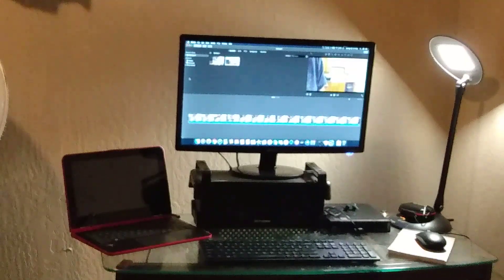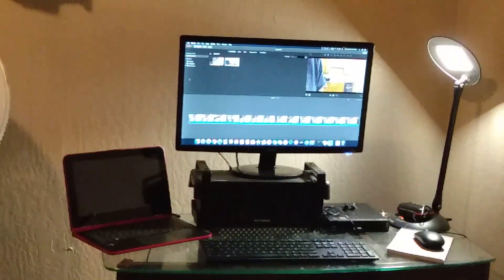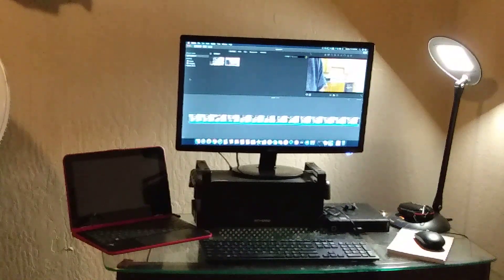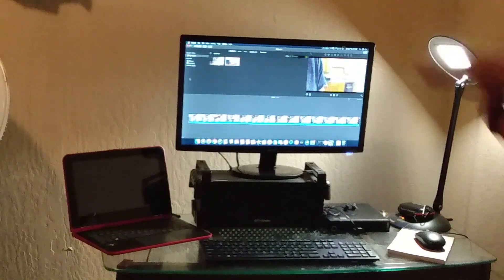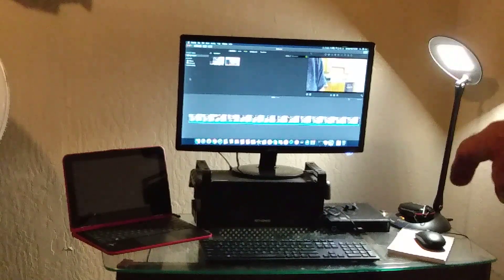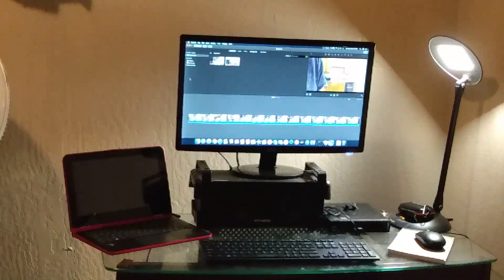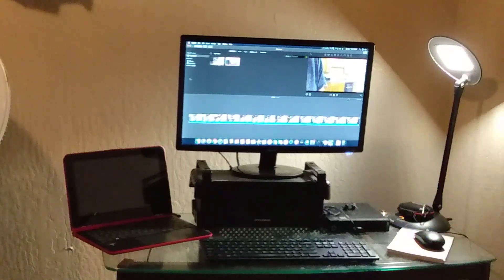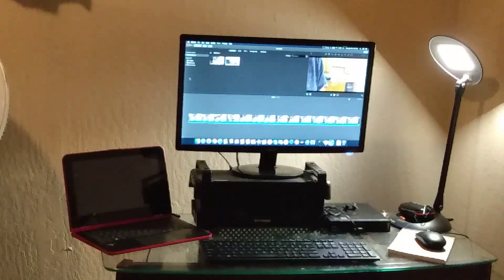My New Setup The Lenovo Mini ThinkCentre Hackintosh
in this video show off my new computer set up that i got the other day. It's a Lenovo Mini ThinkCentre corei3 intel processor with 8gb ddr3 and a 500gb hd. intel monitor and a dell keyboard and mouse. The really cool part is anonymous turned it into a "Hackintosh" (if you don't know what that is please use google search keyword --("hackingtosh")

Now i working with a real computer but i still got the little red HP sitting on my desk.